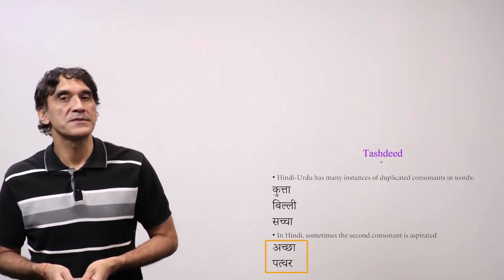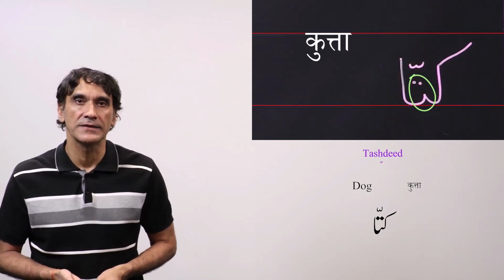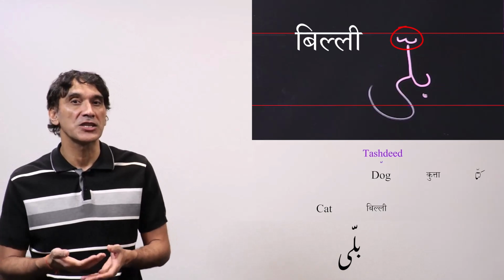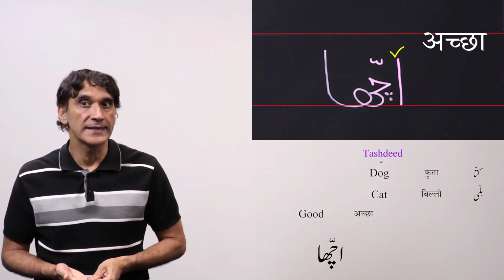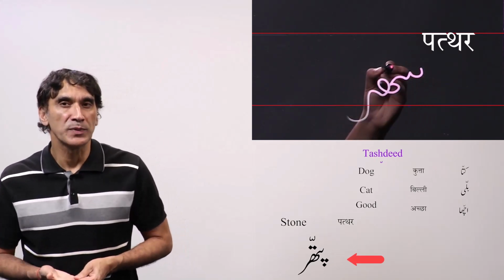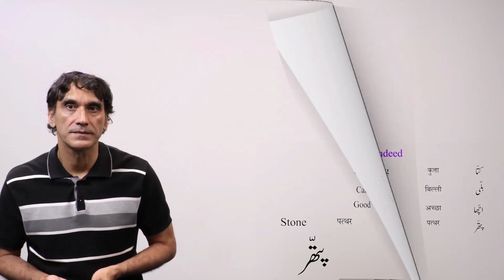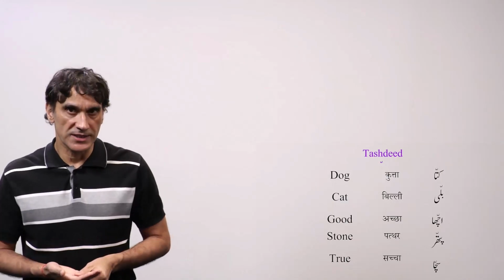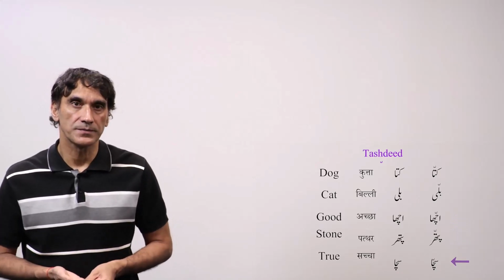25. Tashdeed ( ّ ) - the Duplicated Consonants